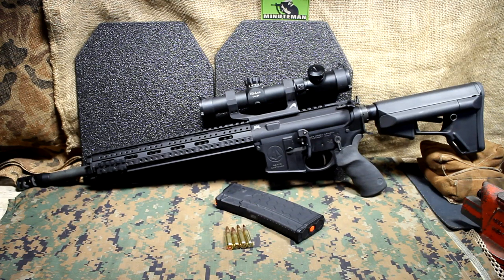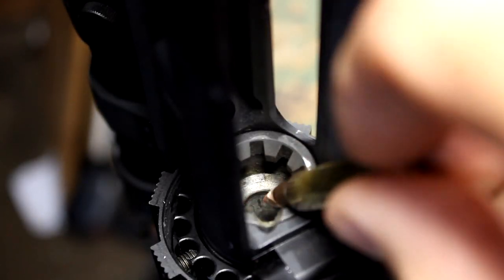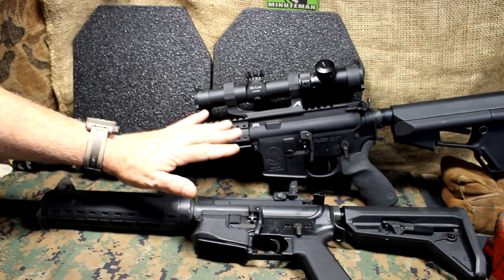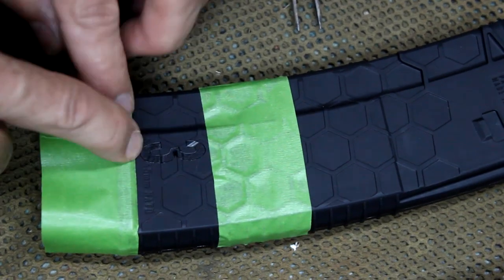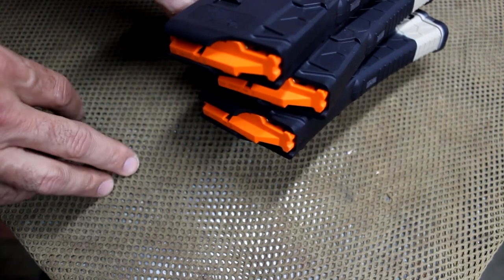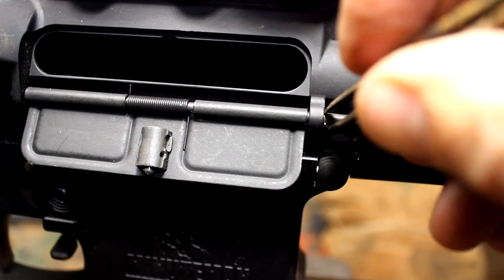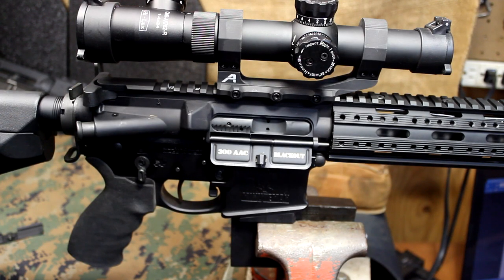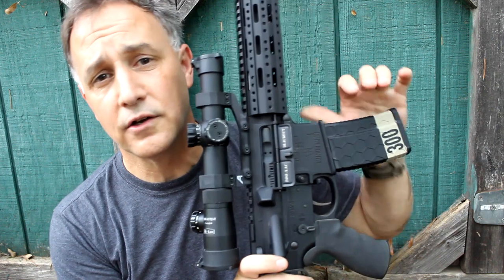Ways to Mark Your Non 5.56 Caliber AR-15 Rifle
Fun Gun Reviews Presents: "Marking Your AR Rifle for Non 5.56 Calibers". 5.56 /223 is by far the most popular AR-15 caliber, so when you have other calibers, it's a good practice to mark those rifles to avoid problems.